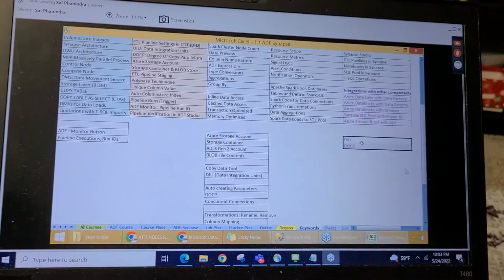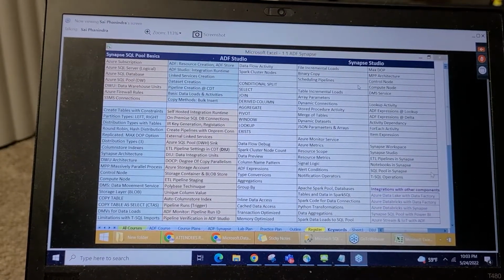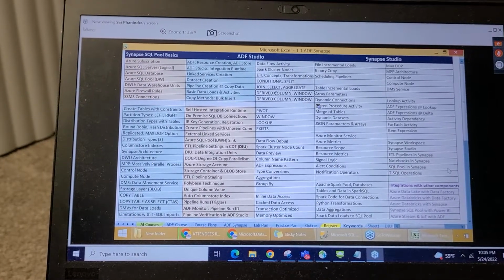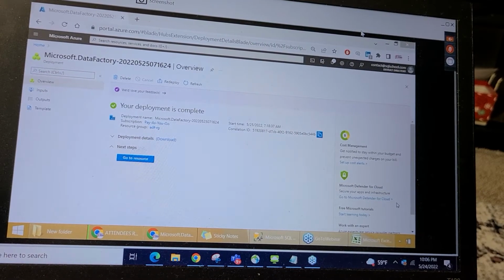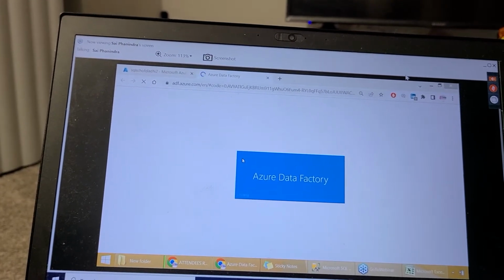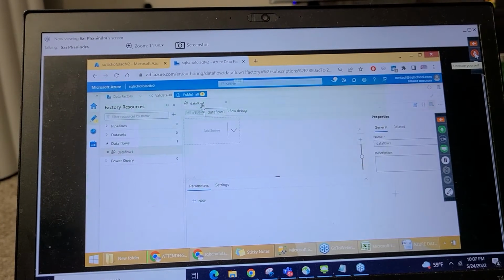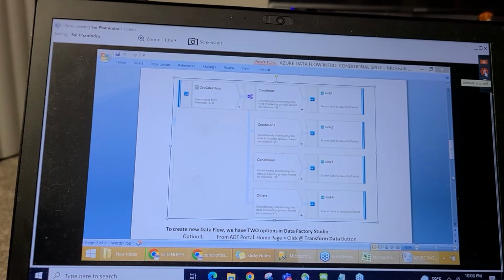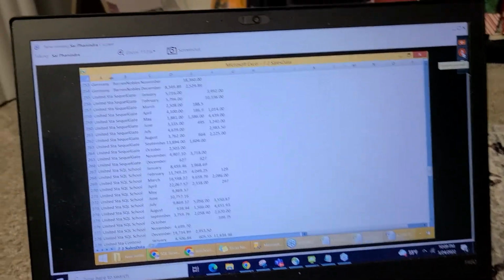azure datafactory 1